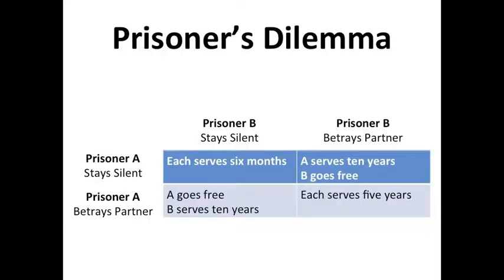Agents of Influence - Episode 15 - Game Theory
Game Theory has numerous intelligence community applications - who knew it would also become a prime time television hit?